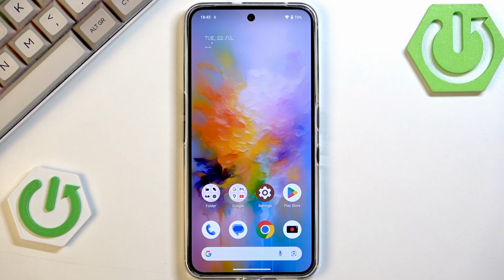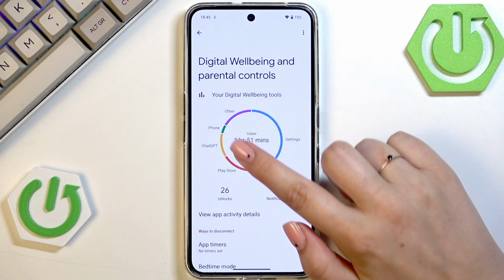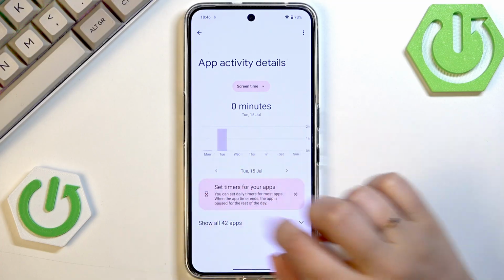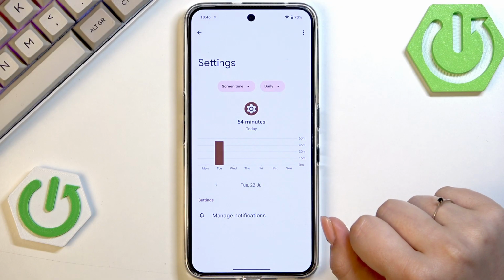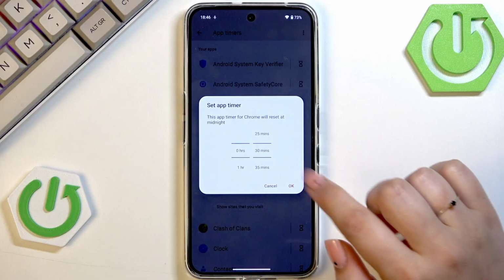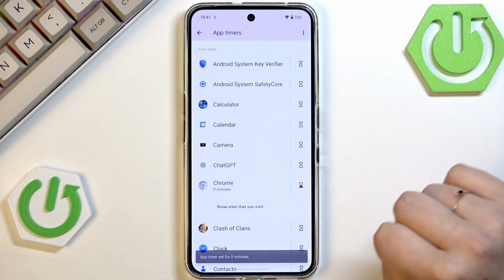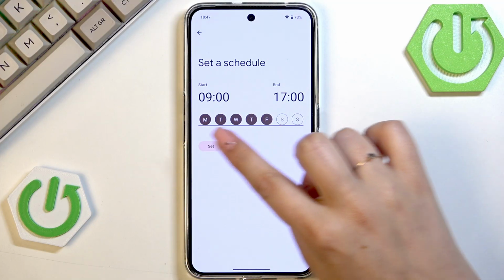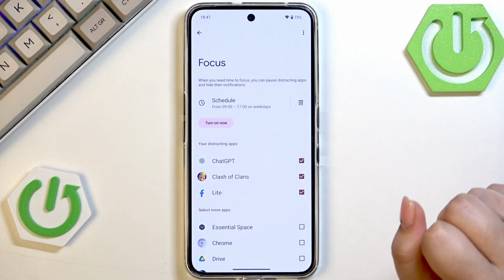NOTHING Phone (3) – How to Check Total Screen Time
Want to know how much time you spend on your NOTHING Phone (3) each day? In this video, we show you step-by-step how to check your total screen time using the built-in Digital Wellbeing and parental controls. You’ll learn how to view your daily and weekly screen usage, see which apps you use the most, and even set app timers to help manage your time. We also cover how to use focus mode to minimize distractions and improve your productivity. Whether you want to track your phone habits or set limits for a healthier digital lifestyle, this guide will help you make the most of your NOTHING Phone (3) screen time features.

How to check total screen time on NOTHING Phone (3)?
How to set app timers on NOTHING Phone (3)?
How to use focus mode on NOTHING Phone (3) to reduce distractions?

0:00 Introduction
0:06 Open Settings and Find Digital Wellbeing
0:22 View Total Screen Time and App Usage
0:40 Check Detailed Screen Time by Day and App
1:15 Set App Timers to Limit Usage
1:54 Enable and Schedule Focus Mode
2:32 Summary and Outro